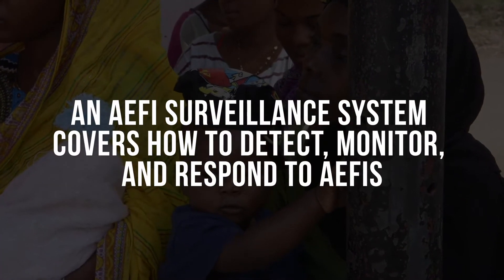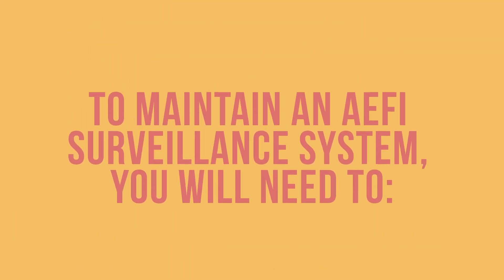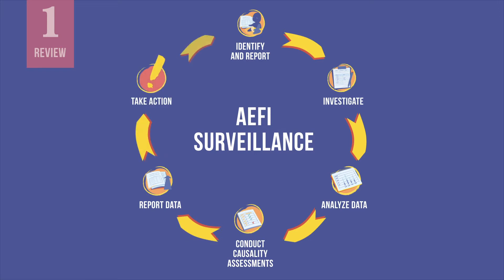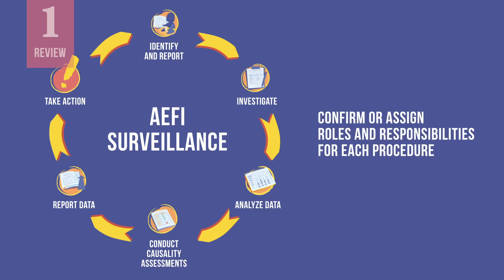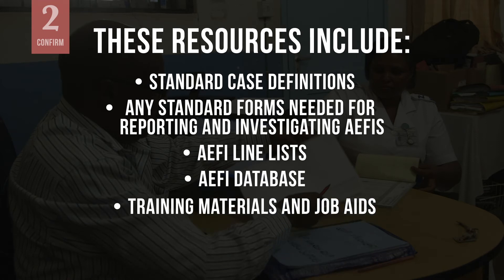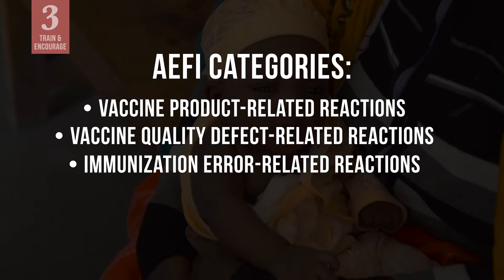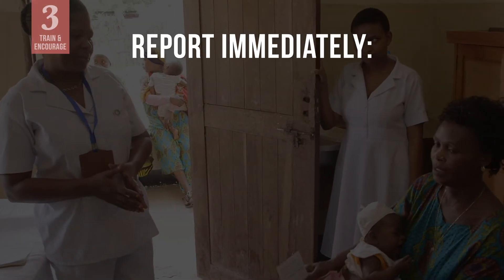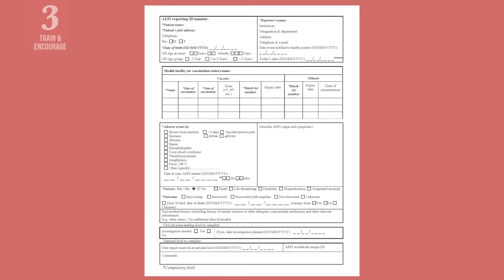Maintaining an AEFI Surveillance System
While AEFI guidelines are developed at the national level, as a district or subnational manager, it is your responsibility to establish and maintain this system. AEFI surveillance is an essential part of the EPI program. An AEFI surveillance system covers how to detect, monitor, and respond to AEFIs.